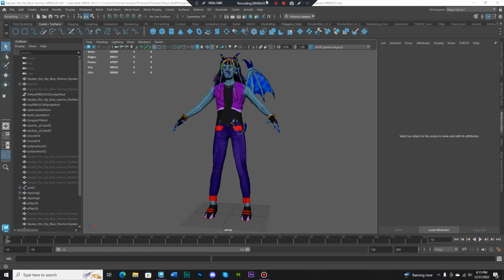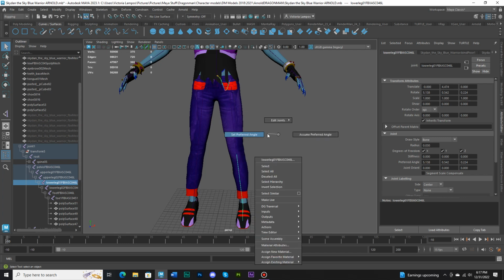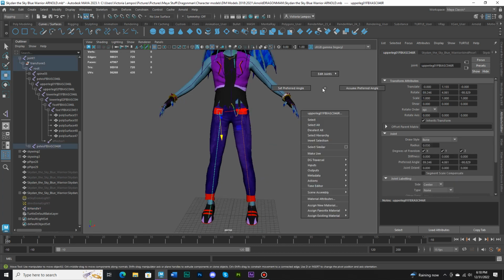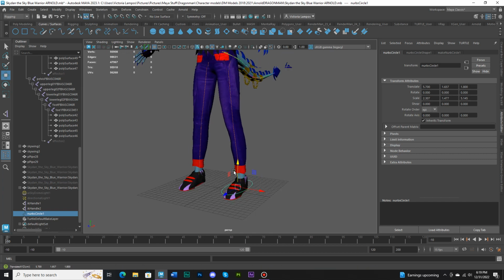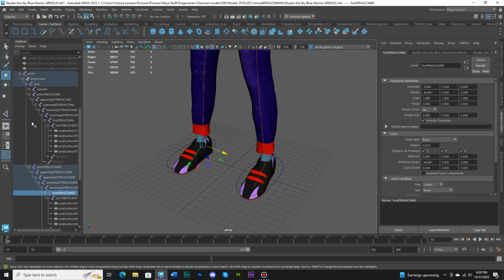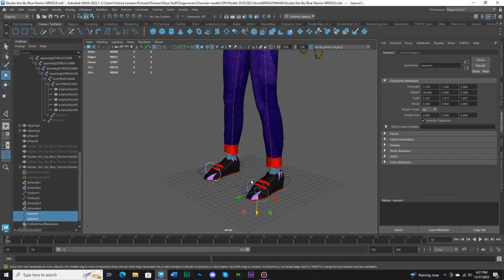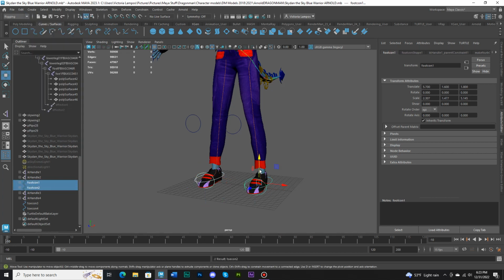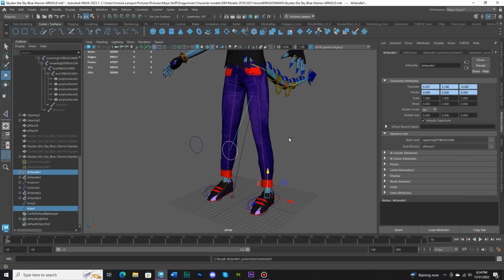Makehuman Maya IK Handle Leg Tutorial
I apologize for staying around to fix that problem at the end.
Hope you makehuman users found this tutorial useful.

If you want to see more of my character, Skydan, check out my animations on Youtube and my